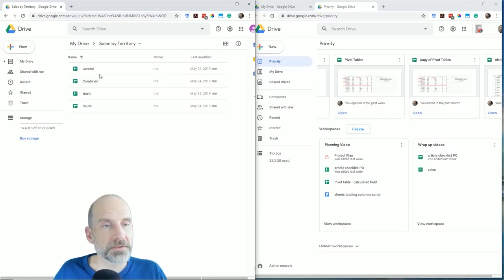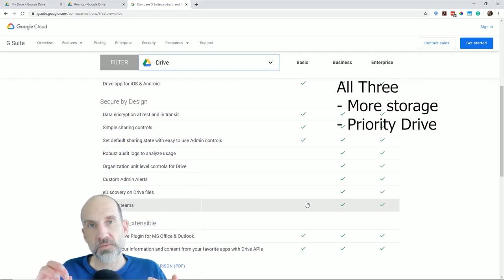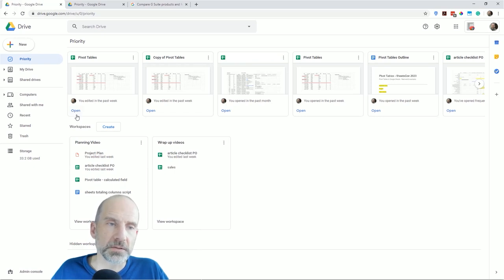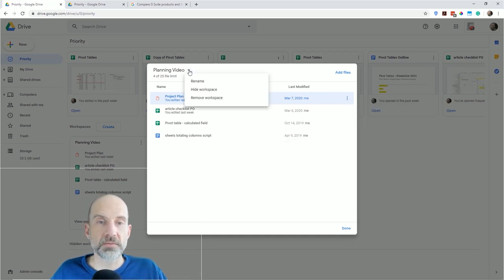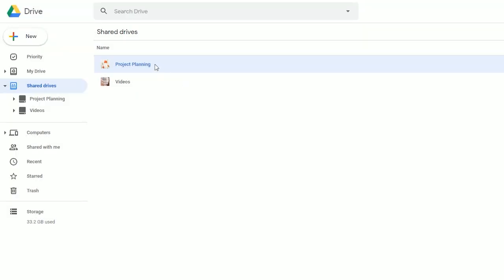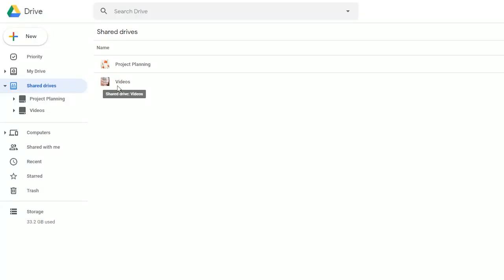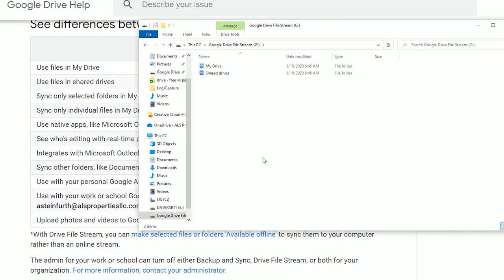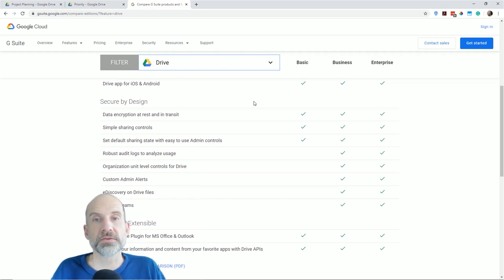Google Drive - Free vs Paid Versions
See what you get when you pay to use Google Drive inside Google Workspace (formerly G-Suite). This video will walk you through Priority Drive, Workspaces, Shared Drives, and Drive File Stream.

Timestamps:
0:00 Intro
0:46 three levels of Google Workspace
2:02 Get a discount on Google Workspace
2:16 Priority Drive
2:40 Workspaces
4:29 Shared Drives
6:41 Drive File Stream

The code is valid anywhere in "The Americas."